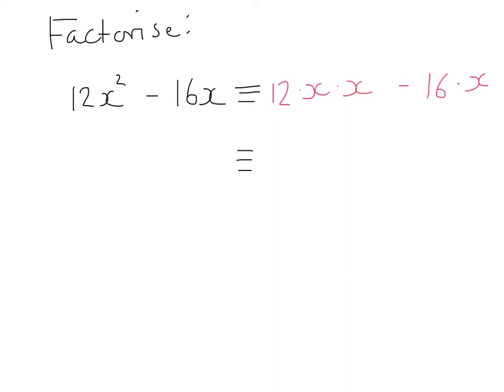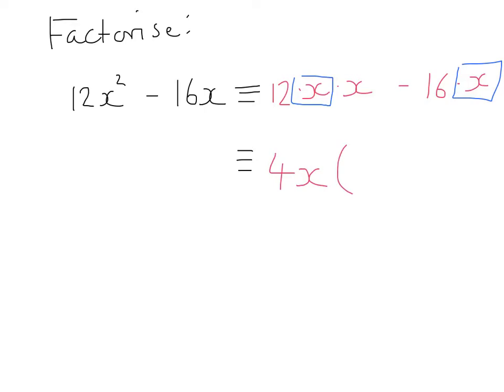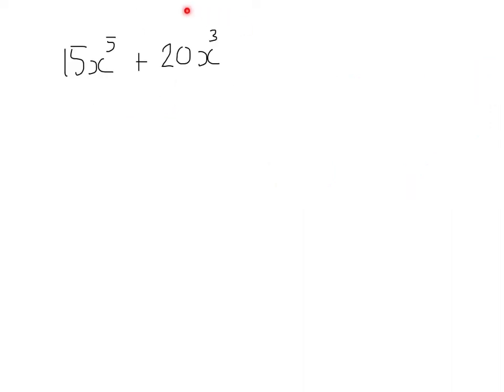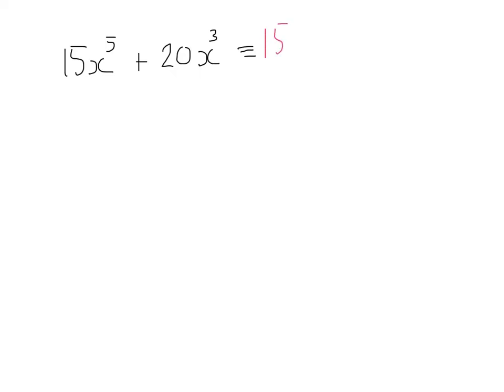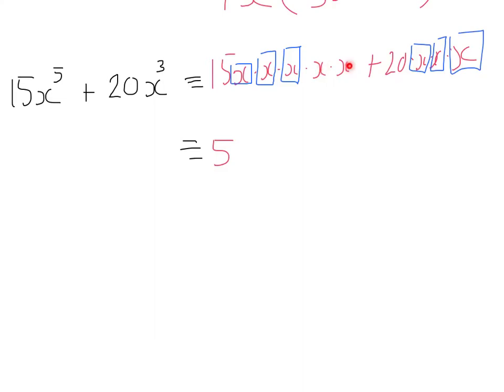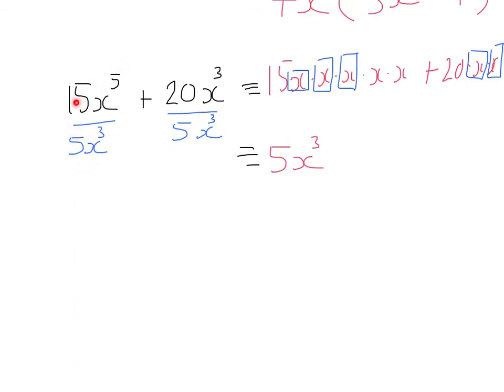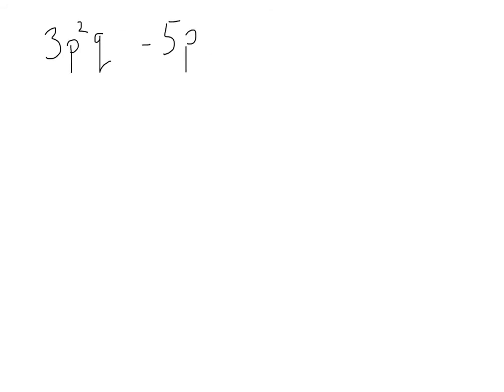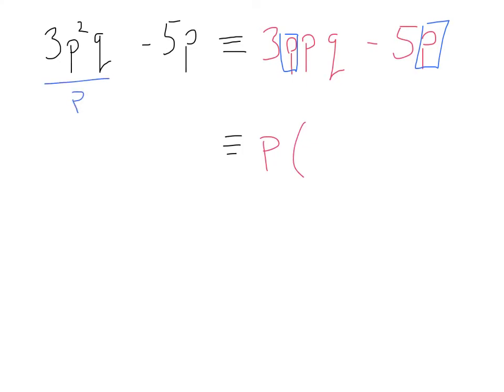Exp - Fact - Single Bracket 2